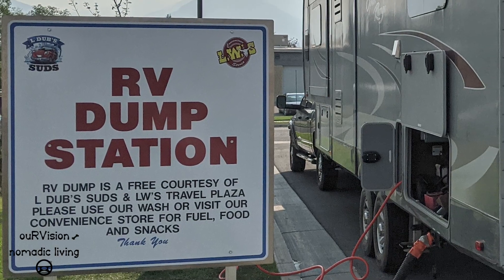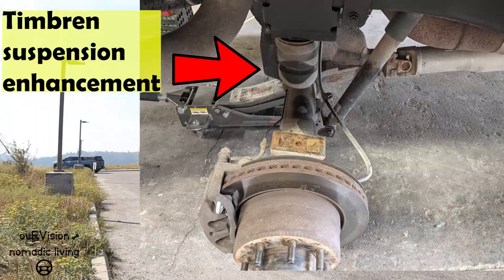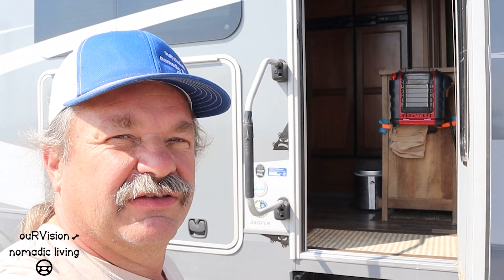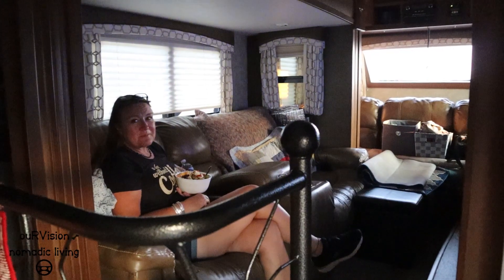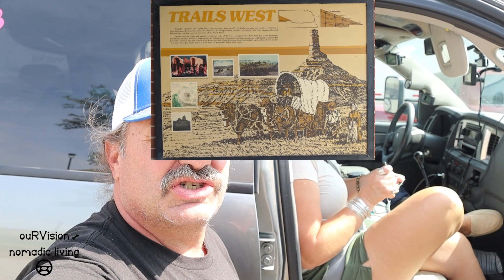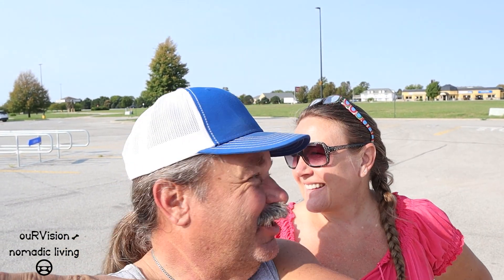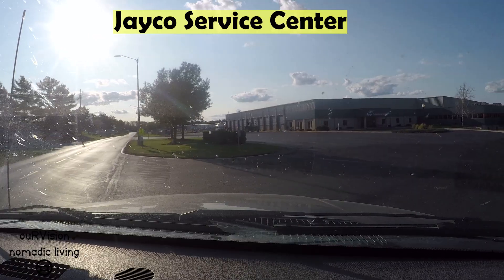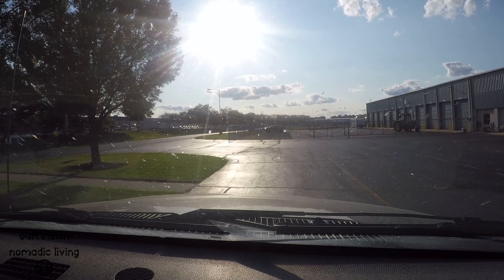Headed to Indiana/Journeying I-80/Worlds Largest Truck stop Walcott, Iowa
Angie and I leave Northern Utah and begin our journey to Middlebury, Indiana. Along the way we overnight at the Worlds Largest Truck stop in Walcott, Iowa and visit the Trucking Museum there.